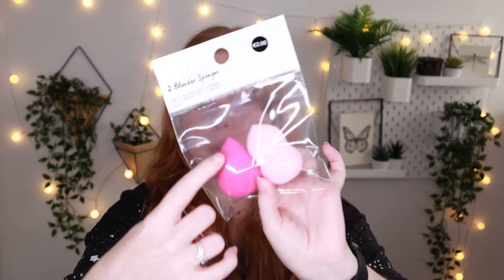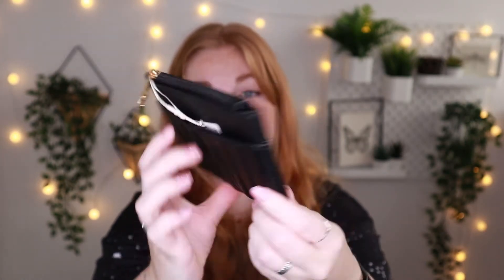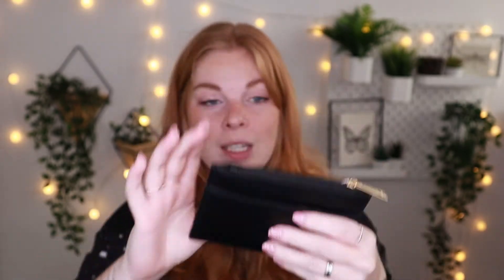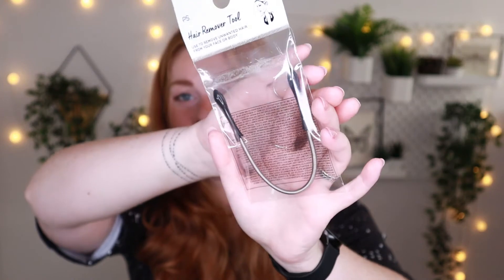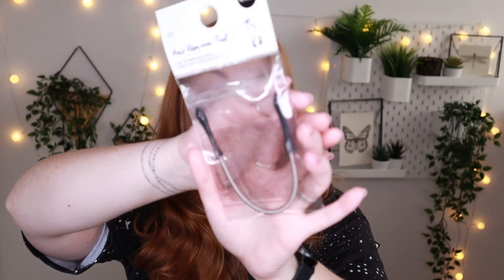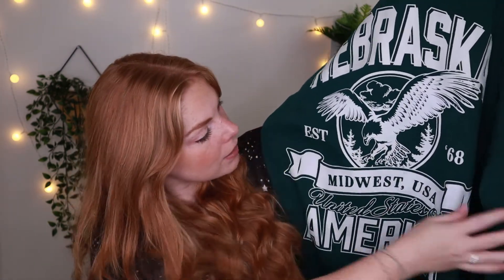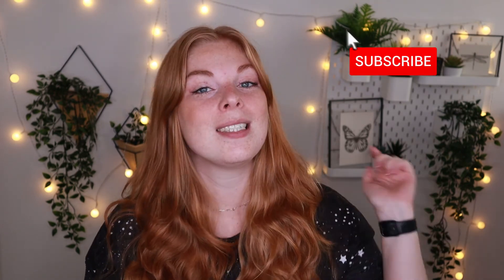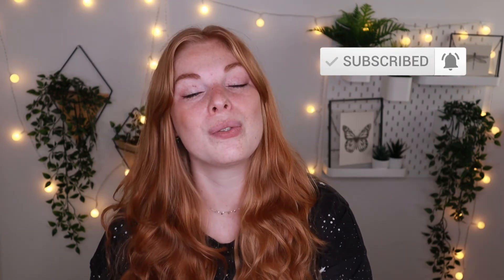XL Random Shopping Haul | Primark C&A H&M TRY ON!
Hey everyone!

In today's video i'm back with a XL Random Shopping Haul video.
I picked up a few items at Primark, C&A an H&M and obviously i will show you some try on clips!